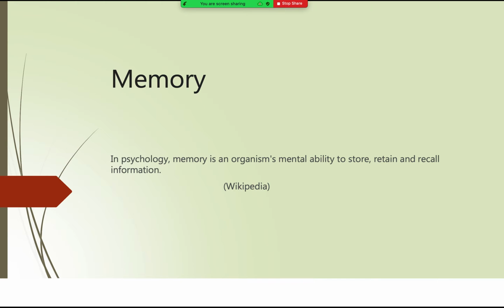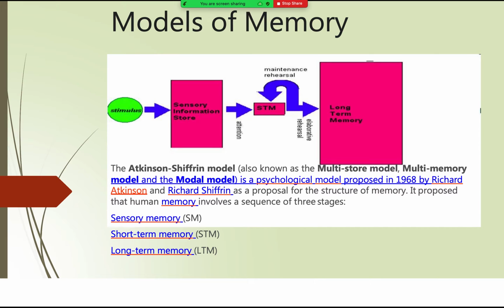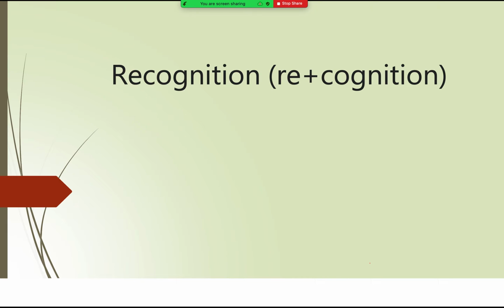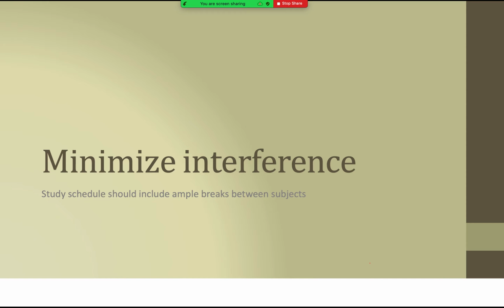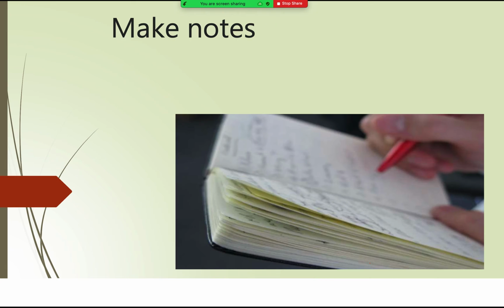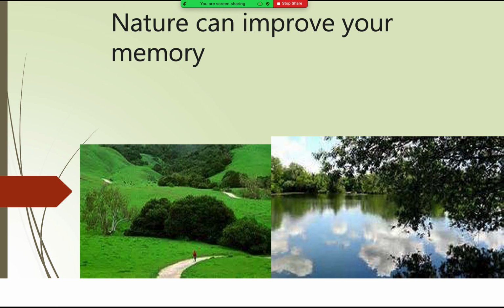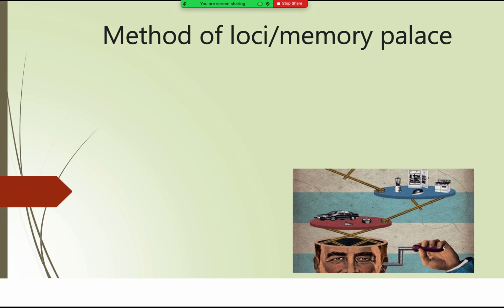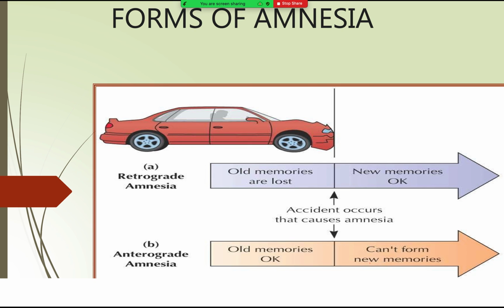Memory types and how to master them